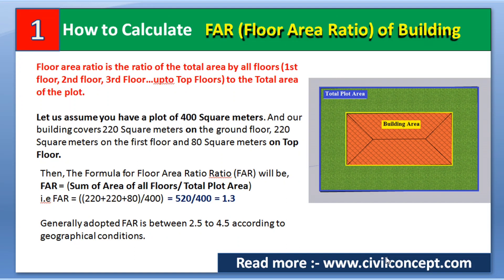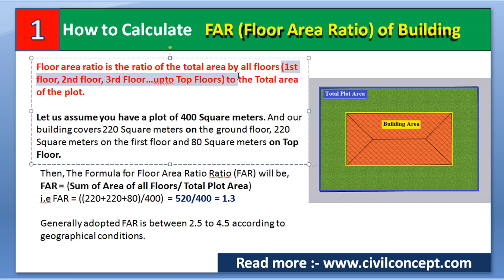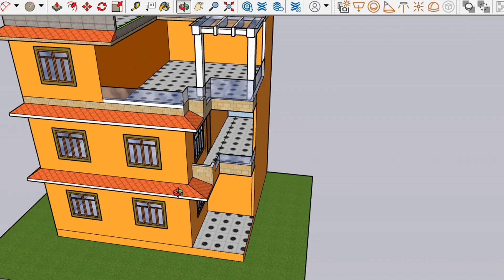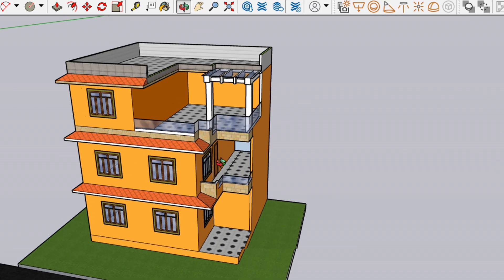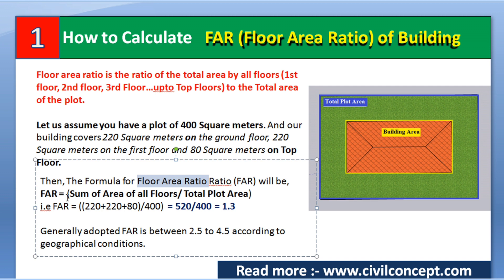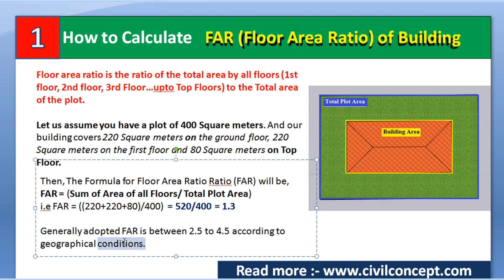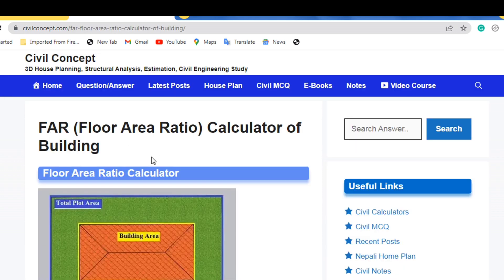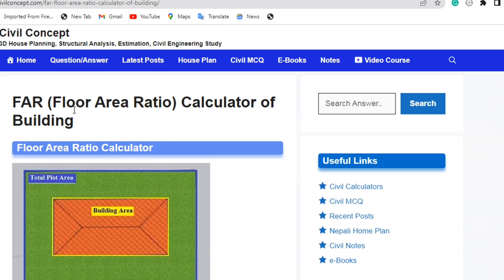How to Calculate FAR (Floor Area Ratio) of the Building?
Civil Concept